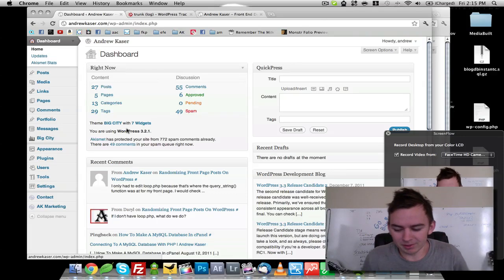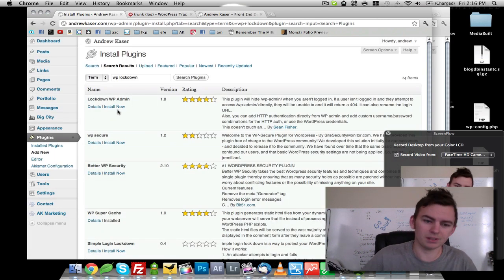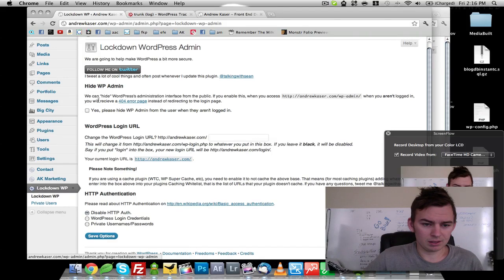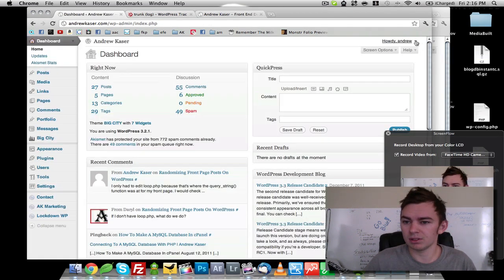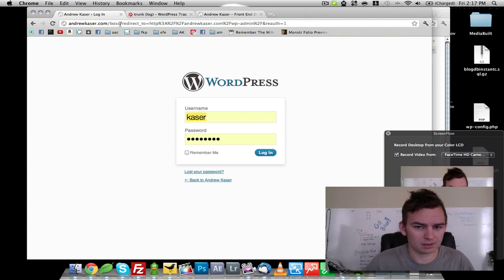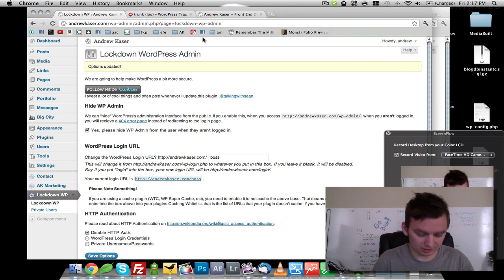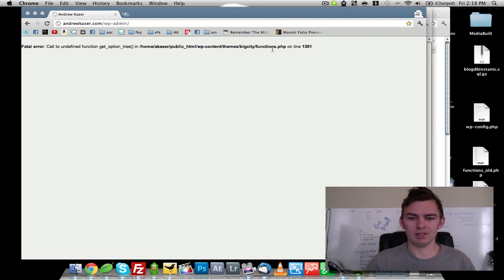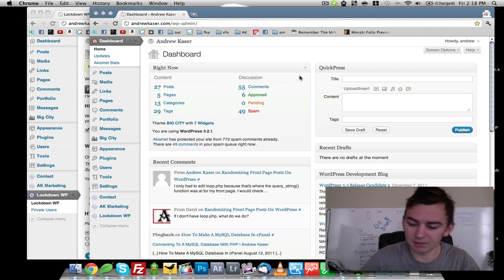Changing The wp-admin URL In WordPress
I show you how to quickly and obscurley hide your wp-admin URL and change it to anything that you want so that not just any body can come along to your site and find it.

Want to show some support?